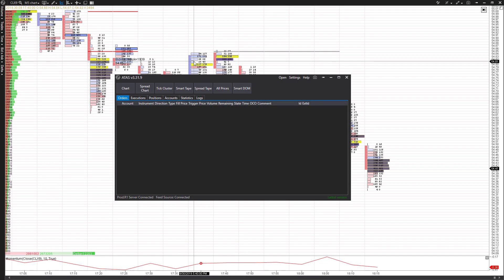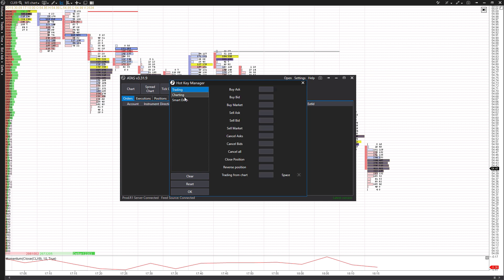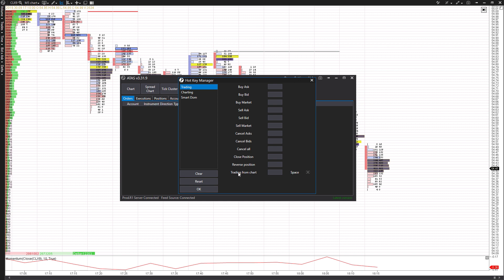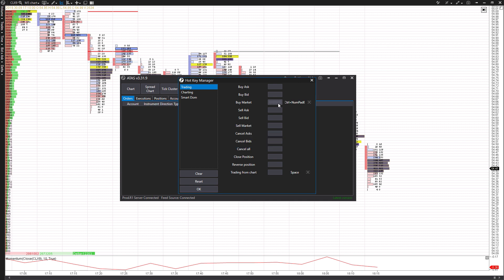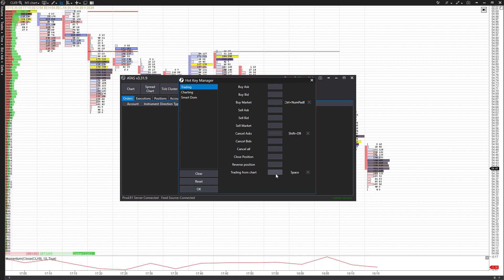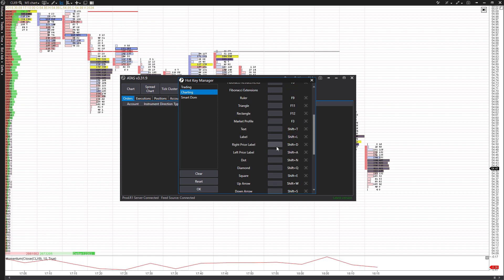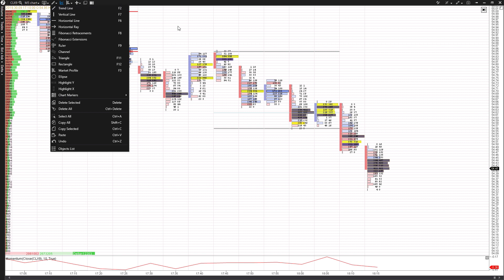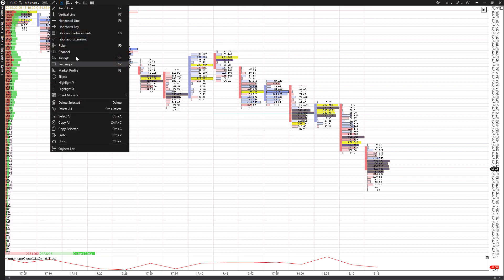ATAS | Order Flow Trading - How to Manage Hot Keys for Efficient Trading and Chart Customization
Hot Keys allow traders to press a button on a keyboard and perform and action rather than manually navigating to that feature with a mouse.

The ATAS Hot Key Manager allows users to create and customize specific hotkeys for functionality throughout the platform that includes trading, chart customization, and DOM control. This video will instruct traders on how to customize hot keys and keyboard shortcuts through the ATAS hot key manager.